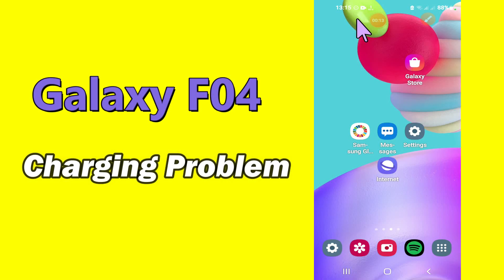Samsung Galaxy F04 How To Fix Charging Problem || Slow Charging Issue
Samsung Galaxy F04 How To Fix Charging Problem